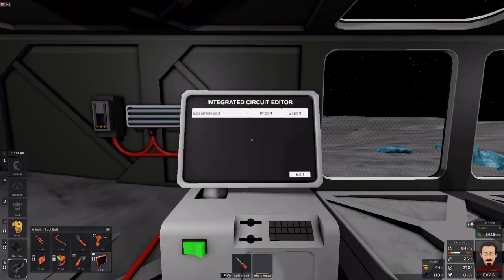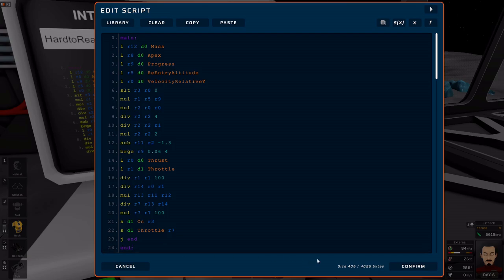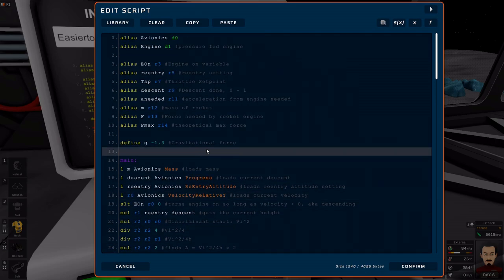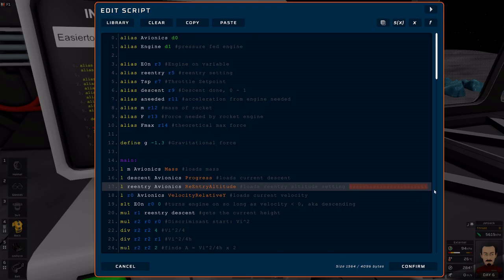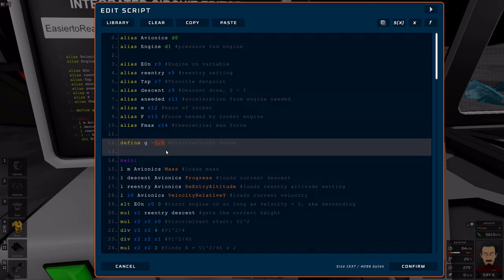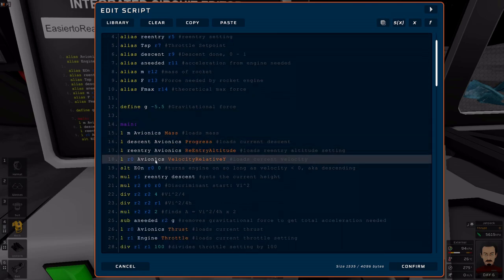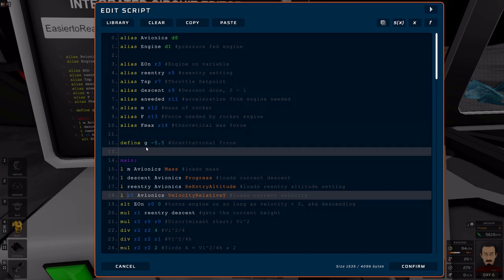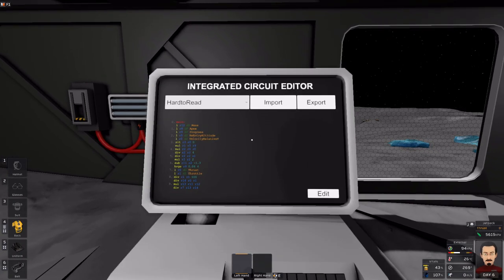IC10 Tutorial 3: Alias and Define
Alias and Define instructions and how to take notes. All 3 of these are helpful for documenting or making your code more legible and easier to troubleshoot when you take the time to make these notes. They are optional, but they have the benefit of making it easier to read or troubleshoot programs. If you take the time to make an Alias or Define a constant, be sure to use it in your code.

Alias: renames a register or device pin
define: names a constant

both of the above will give a name that can be referenced in the program.

To take notes, type in a # sign and anything after the pound sign will be just comments for the code.

Chapters:
0:00 Intro
0:15 HardToRead program code, see if you can decipher what it does
0:45 Skip ahead to the EasierToRead code
2:30 Alias and Define
5:25 Registers you can use
8:20 Outtro